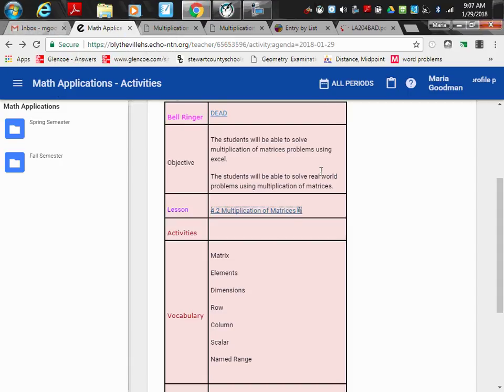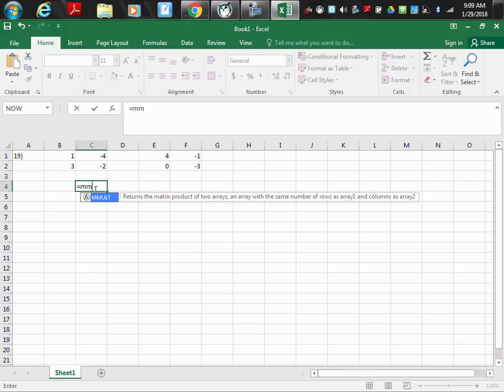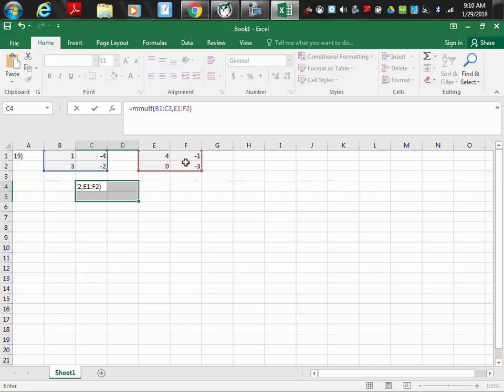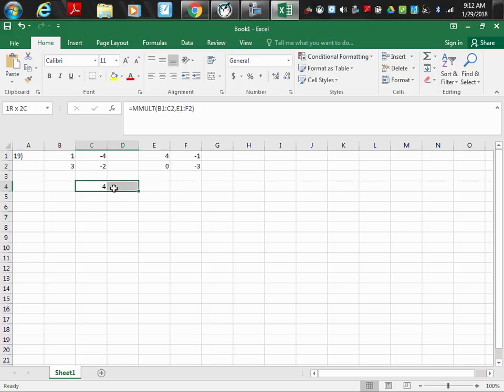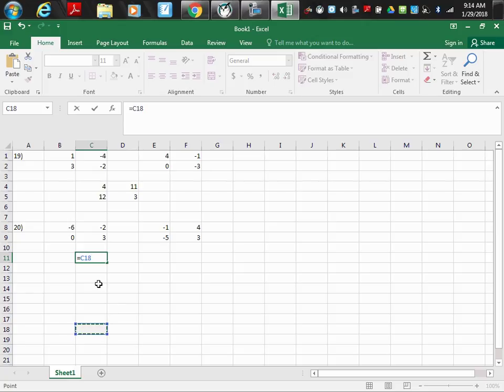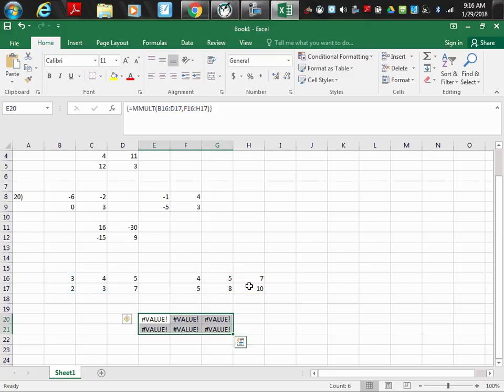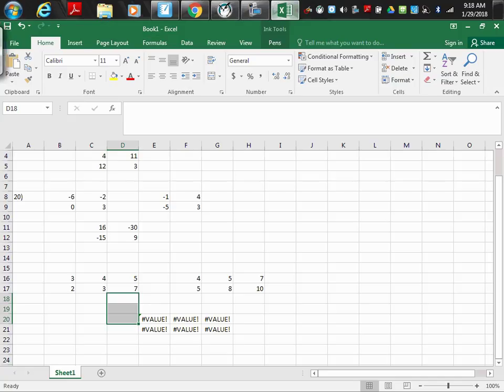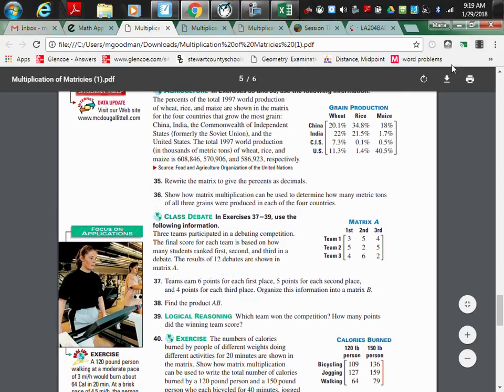Math Apps Jan 29